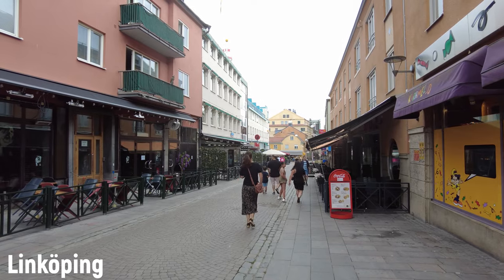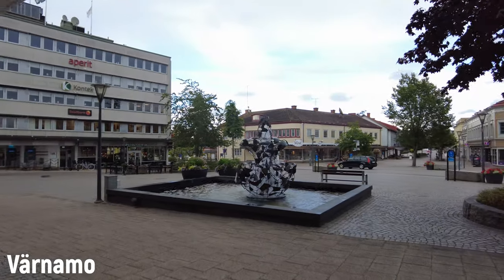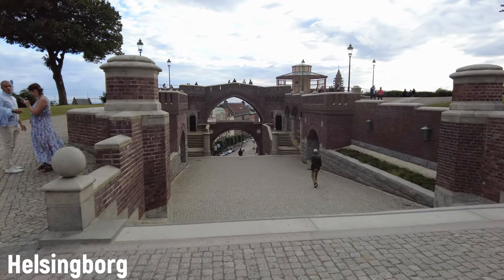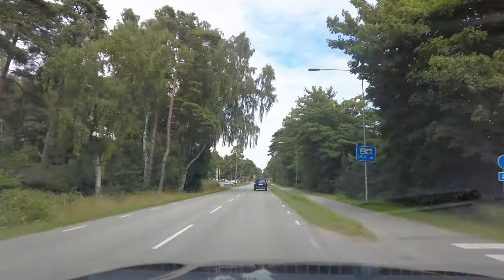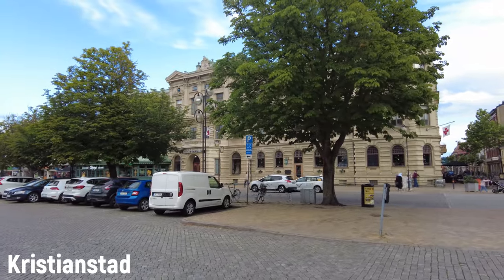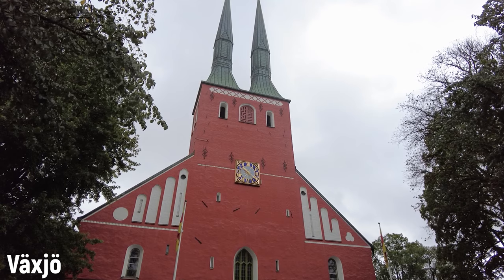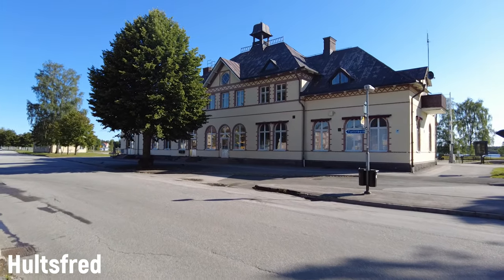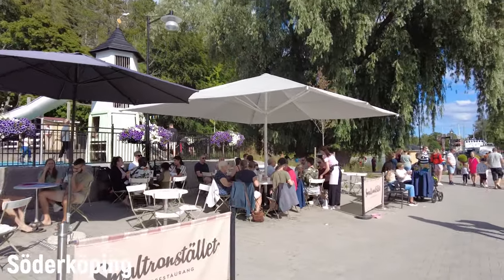The BEST of South Sweden | Road Trip Must See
Follow me as I explore the very best things to see in the south of Sweden, on a trip that takes me to the southernmost point of the country.

This trip begins in the town of Linköping in the district of Östergötland, and continues past magnificent forests, vast seas, historical monuments, and quaint old towns.

The places I visited along the way include:

- Linköping in Östergötland, with its magnificent cathedral
- Gränna in Småland, located next to the lake Vättern. Famous for hand made candies
- Brahehus in Småland, a 17th century ruin with a ridiculously nice view
- Värnamo in Småland, a town close to a wild west theme park and a National Park
- Ljungby in Småland. I have nothing to say about Ljungby...
- Helsingborg in Skåne, with its Medieval tower Kärnan and gorgeous view
- Malmö in Skåne, Sweden's third biggest city. And famous for gang violence...
- Smygehuk in Skåne, the southernmost point in Sweden
- Ales stenar in Skåne, Sweden's biggest stone ship formation from before the Viking age
- Kristianstad in Skåne, a quaint little town named after a tyrannical Danish king
- Älmhult in Småland, home of the first IKEA store in the world
- Växjö in Småland, where Carl von Linné went to the same high school as I did
- Hultsfred in Småland, previously home to Sweden's biggest open air music festival
- Vimmerby in Småland, where you can meet Pippi Longstocking and other Astrid Lindgren characters
- Söderköping, famous for its lovely canals and excellent ice cream